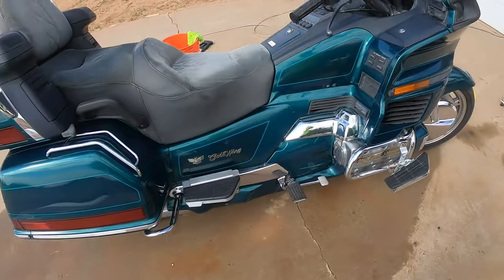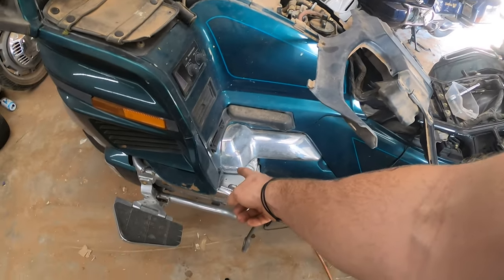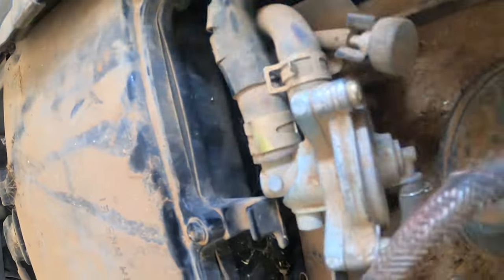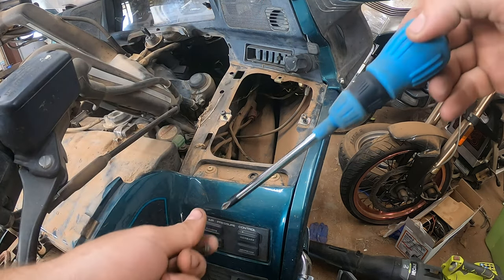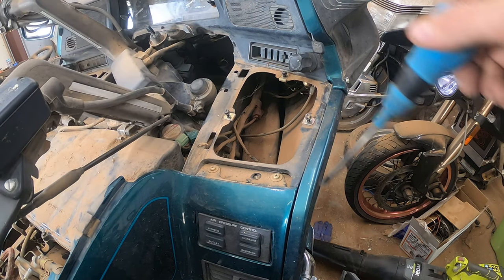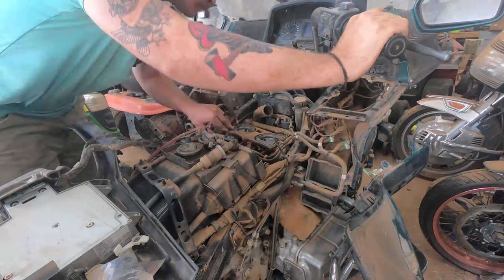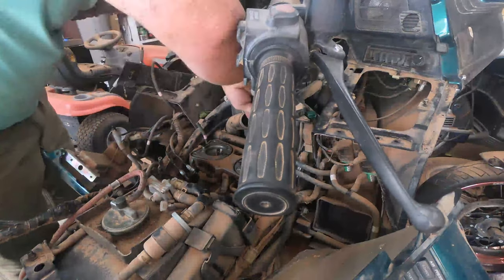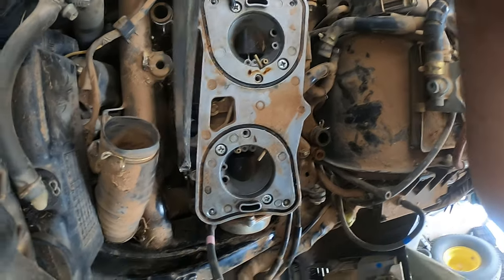How To REMOVE The Carburetor On A 1988-2000 Honda Goldwing GL1500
Hey guys! Octane Restorations here. Got a fun video today, how to get to the carburetor and remove it on a 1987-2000 Honda GL1500 Goldwing.